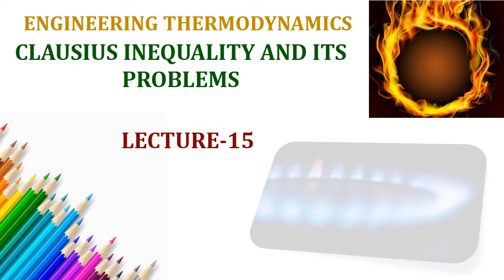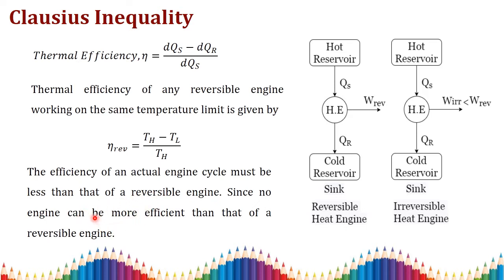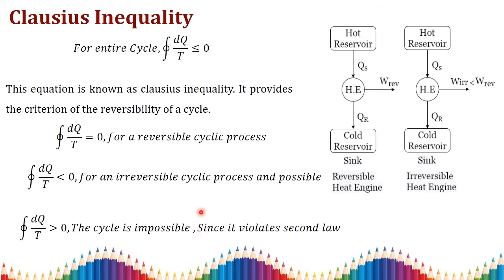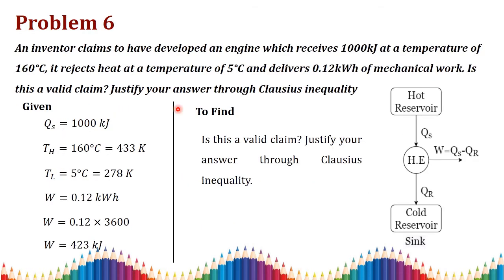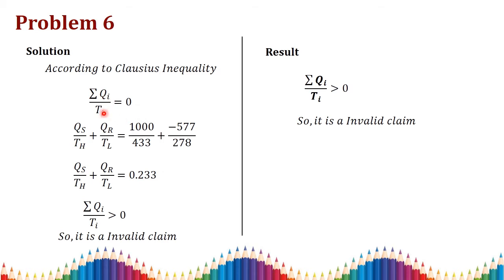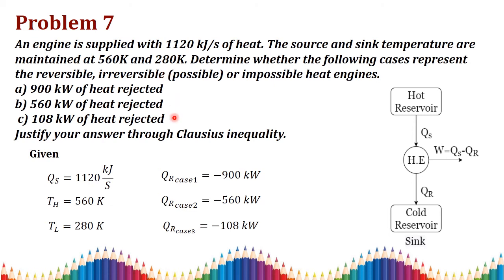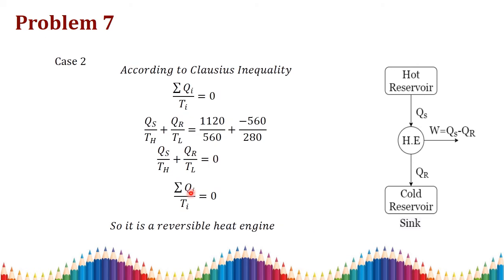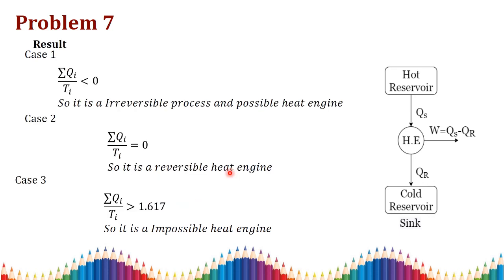CLAUSIUS INEQUALITY AND ITS PROBLEMS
CLAUSIUS INEQUALITY
Problem 6
An inventor claims to have developed an engine which receives 1000kJ at a temperature of 160°C, it rejects heat at a temperature of 5°C and delivers 0.12kWh of mechanical work. Is this a valid claim? Justify your answer through Clausius inequality
Problem 7
An engine is supplied with 1120 kJ/s of heat. The source and sink temperature are maintained at 560K and 280K. Determine whether the following cases represent the reversible, irreversible (possible) or impossible heat engines.
a) 900 kW of heat rejected
b) 560 kW of heat rejected
 c) 108 kW of heat rejected
Justify your answer through Clausius inequality.